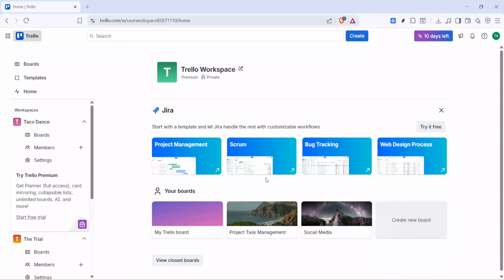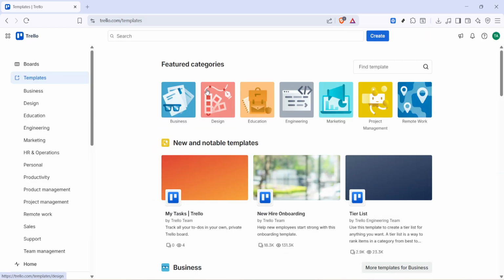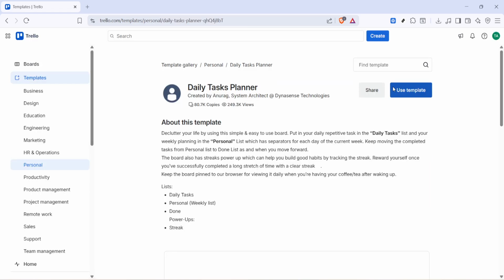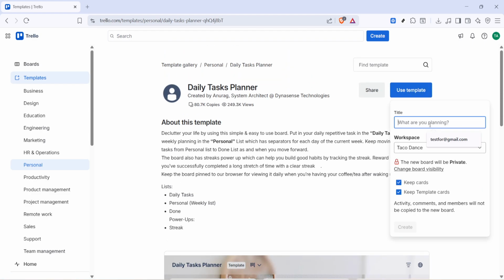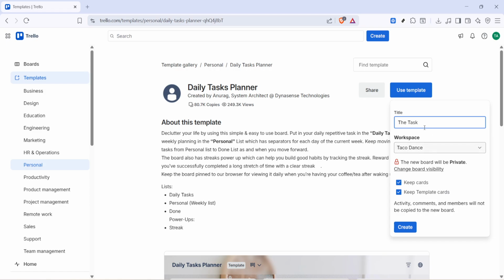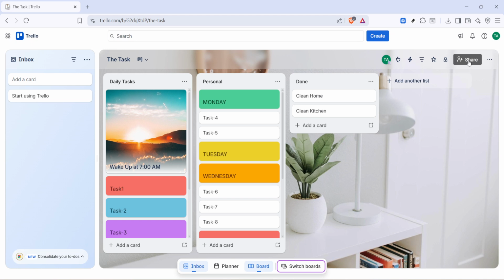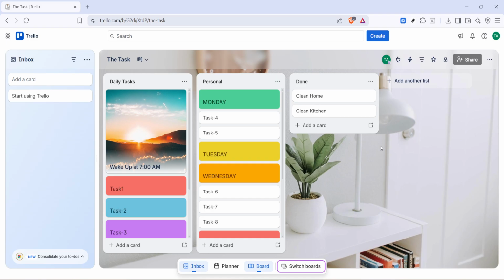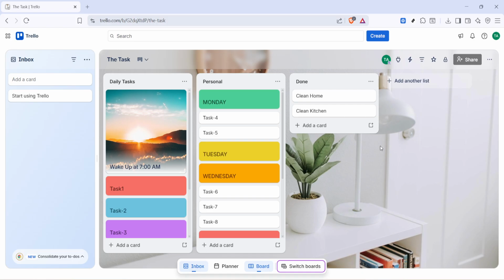How to use Trello as your planner (Step By Step 2026)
How to use Trello as your planner